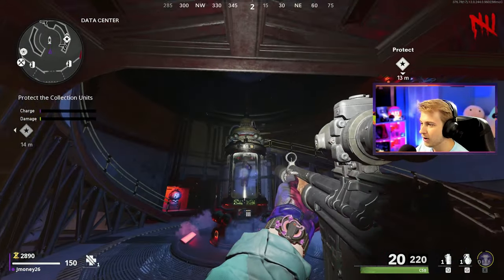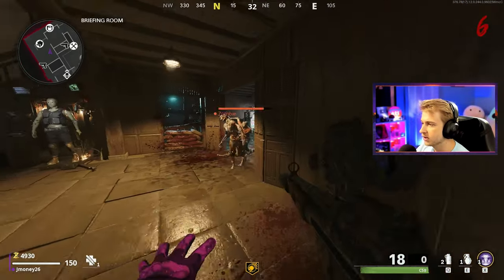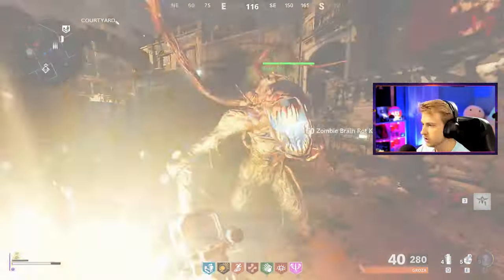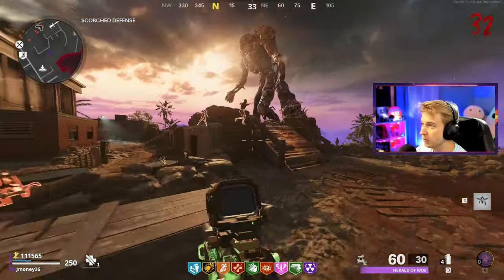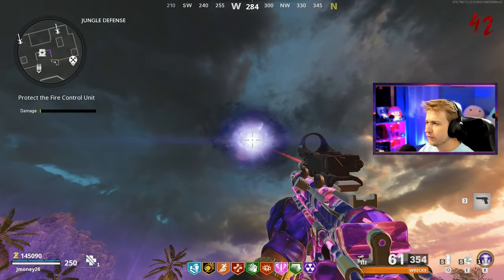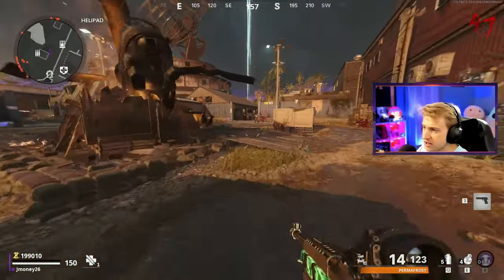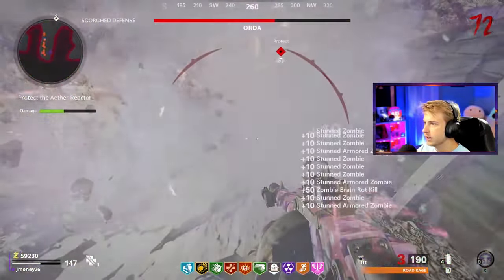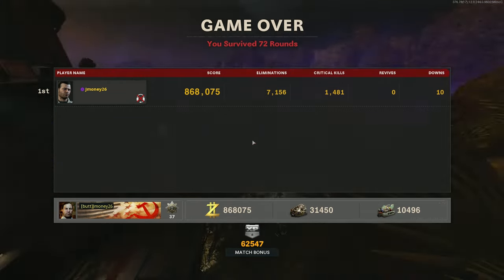We Have to hit the Mystery Box Every 5 Rounds... (Cold War Zombies Firebase Z)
We attempt to get Round 100 by hitting the Mystery Box EVERY 5 rounds on Firebase Z and see how far we can get...

✅LINKS✅
👕MERCH 👕

Main Monitor
2nd Monitor
Monitor Stand